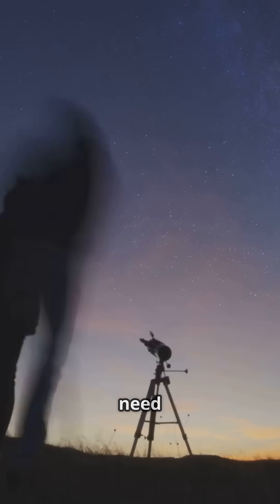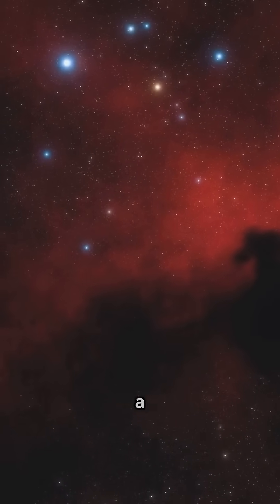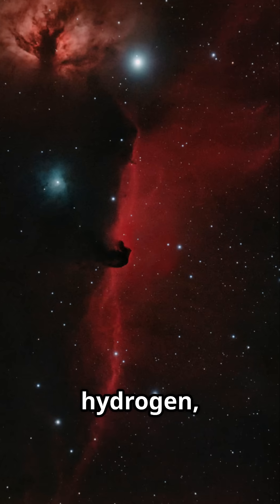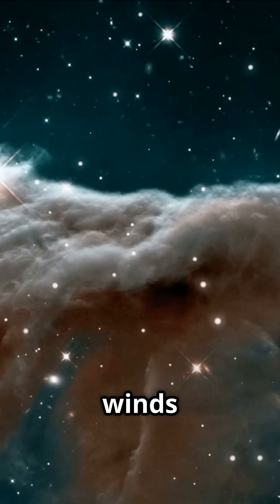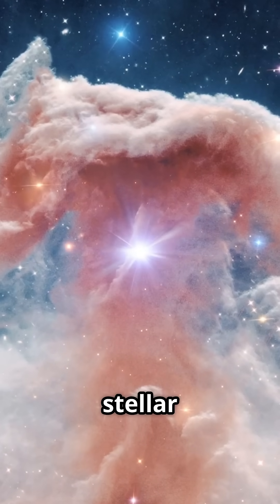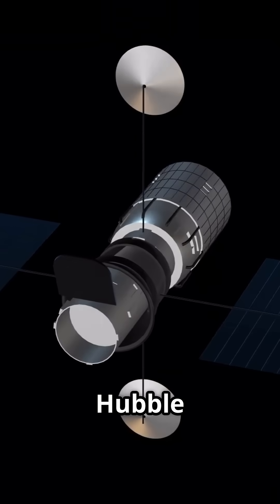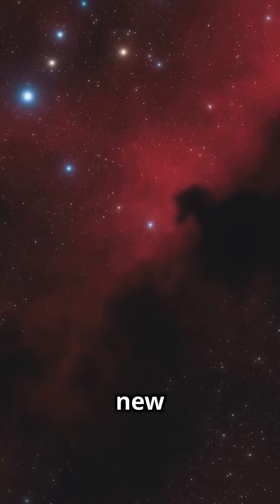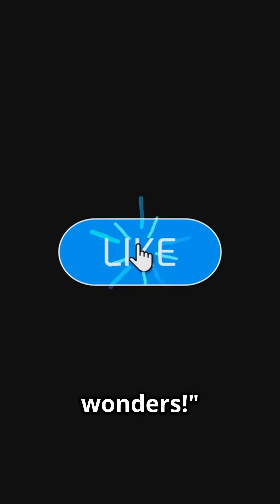The Horsehead Nebula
Dive into the cosmic wonder of the Horsehead Nebula!

This iconic dark nebula in the constellation Orion captivates with its horse-like silhouette, nestled about 1,500 light-years away.

Discover the intricate formation of this celestial marvel, shaped by stellar winds and the radiant glow of nearby stars.

 As we explore its dense clouds of dust and gas, witness the beauty of new stars being born!

Uncover the significance of the Horsehead Nebula in star formation research and its impact on our understanding of the universe.

 From its discovery in the late 19th century to stunning imagery captured by the Hubble Space Telescope, learn why this nebula continues to inspire awe across generations.

OUTLINE:

00:00:00 The Mysteries of the Horsehead Nebula